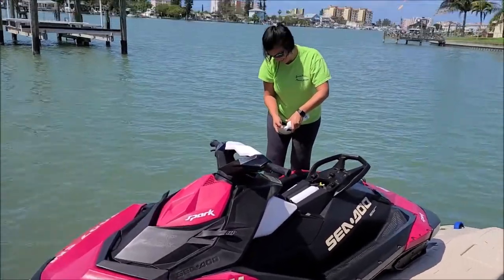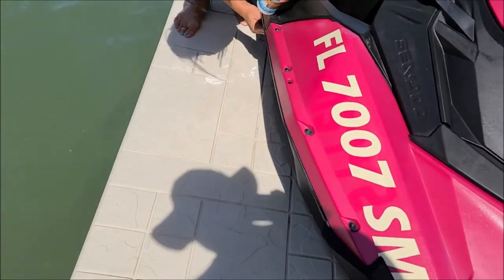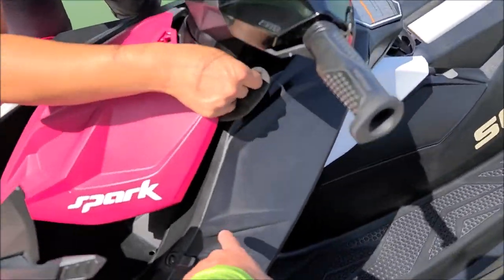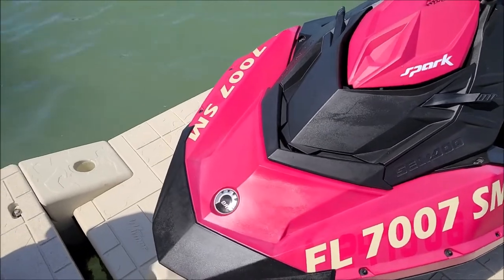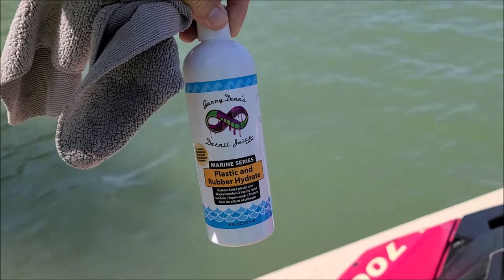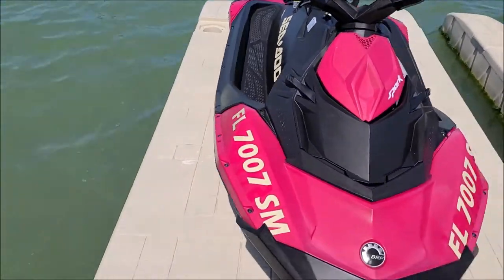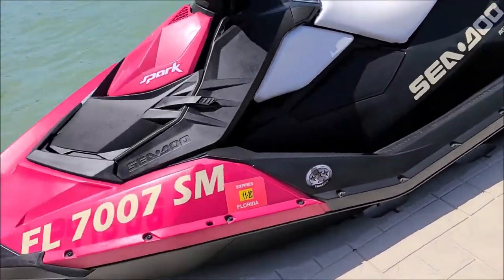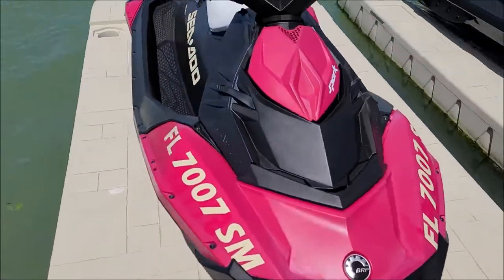SEADOO SPARK - HOW TO CERAMIC COATING FOR PLASTIC TRIM - HOW TO RESTORE FADED PLASTIC - CERAMACRYLIX